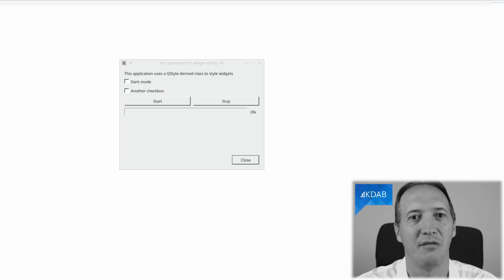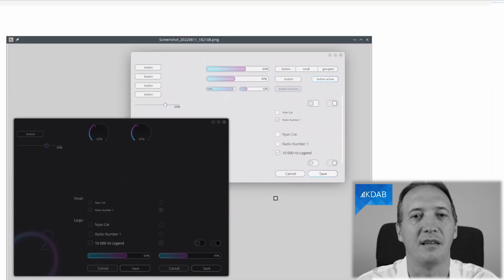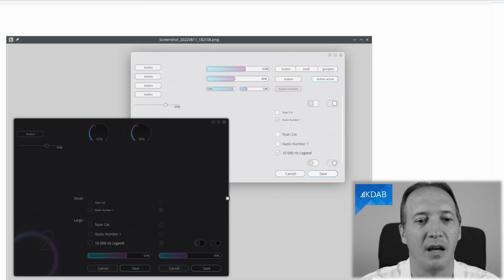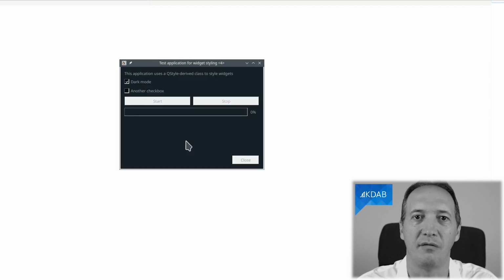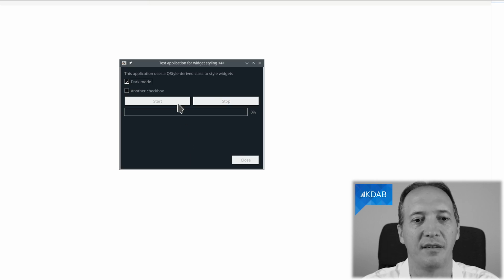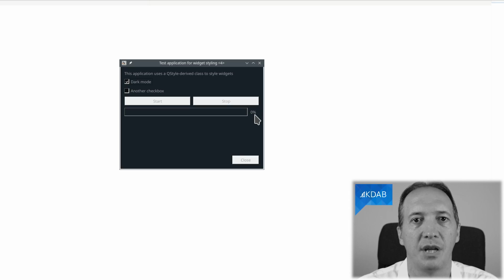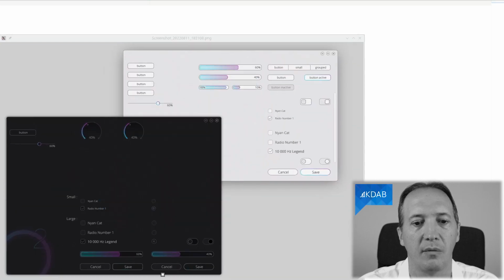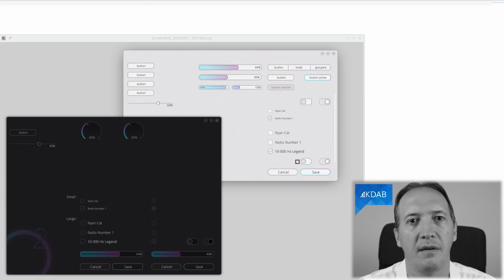Solutions for Styling Qt Widgets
This video introduces different solutions for changing the visual (and interaction) style of Qt widgets: implementing the QStyle API, using Qt Stylesheets (QSS), writing custom widgets, and writing item delegates. This video series is a follow up to the blog post on saying no to Qt stylesheets

About the host:
This video is presented by David Faure, who has 24 years of experience with Qt, starting back in 1998 in the KDE project. Since 2003 he has taught many Qt training courses, on topics such as Qt Widgets, Multithreading, Modern C++, and Debugging/Profiling on Linux. He has made many contributions to QtWidgets and has written widget styles for numerous KDAB customers.